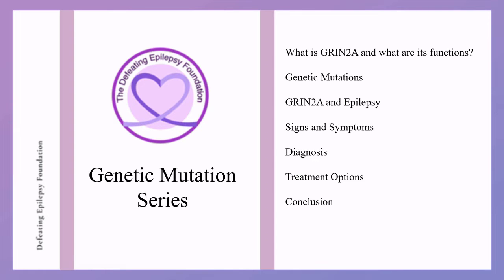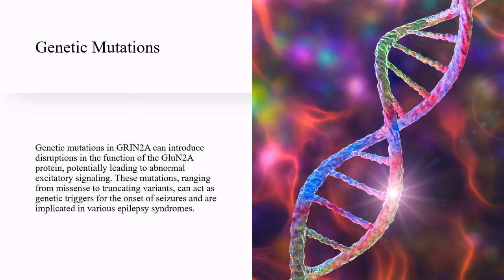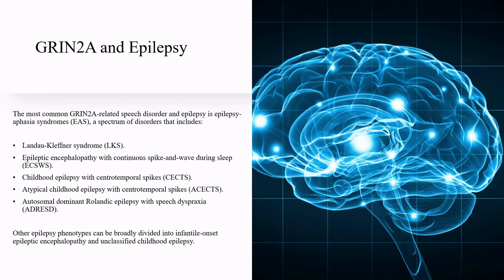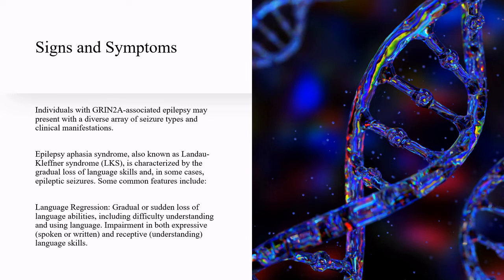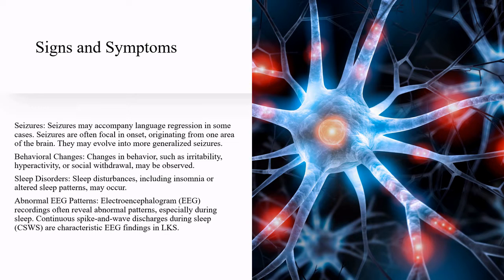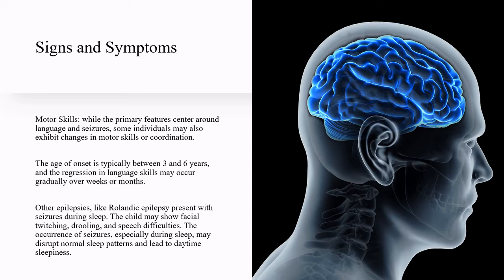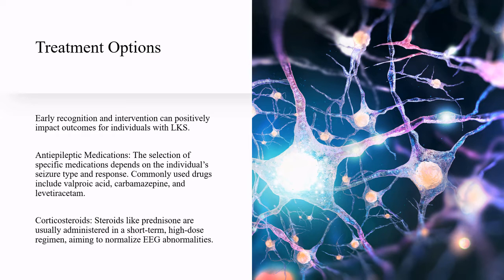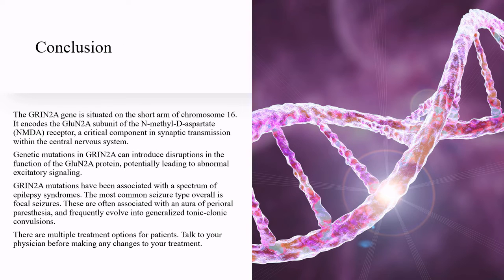Epilepsy's Genetic Connection: Uncovering the Role of GRIN2A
Welcome to the Defeating Epilepsy Foundation! In this video, we discuss the GRIN2A gene mutation. We dive into the gene's function in NMDA receptor activity, its link to Epilepsy-Aphasia Syndromes (like Landau-Kleffner Syndrome), the diagnostic importance of EEG findings during sleep, and comprehensive management approaches, including medication, steroids, and speech therapy.

Timestamps:
0:00 Introduction
0:35 What is the GRIN2A gene?
1:02 NMDA receptors and synaptic transmission
1:33 Mutations and epilepsy syndromes
2:22 Epilepsy-Aphasia Syndromes (EAS/LKS)
3:13 Clinical symptoms of LKS (Language regression, Seizures)
4:03 EEG and sleep abnormalities (CSWS)
5:05 Diagnostic approach (History, EEG, Genetic testing)
6:00 Management (Medications, Steroids, Speech therapy)
7:30 Conclusion